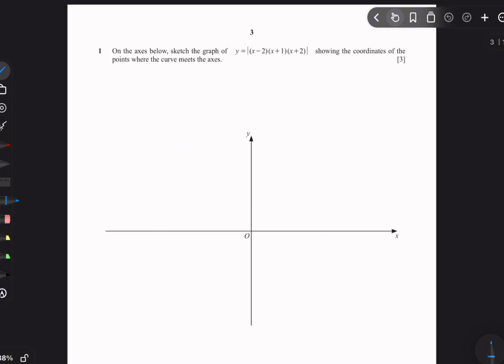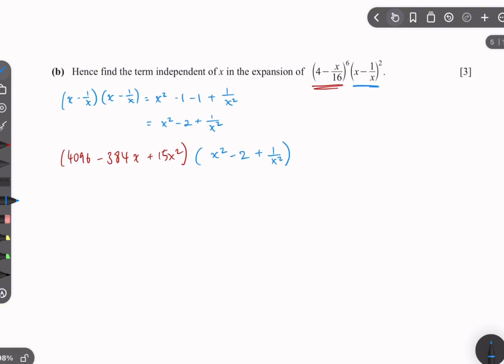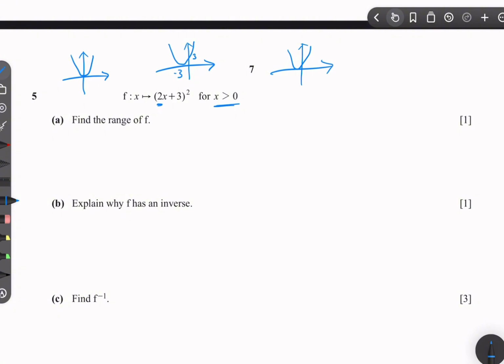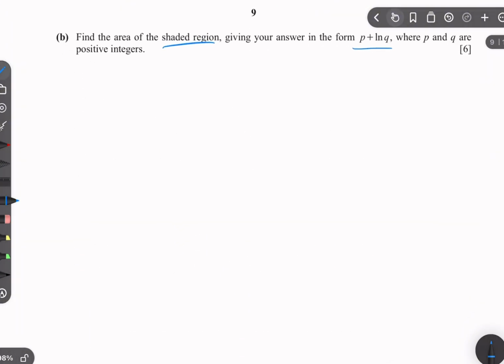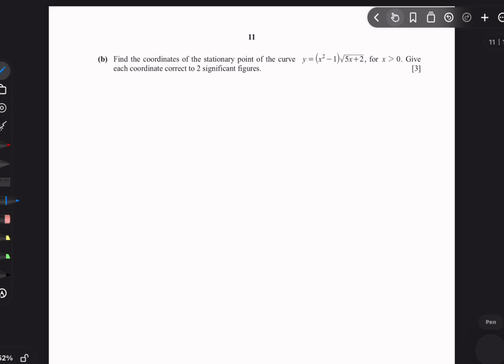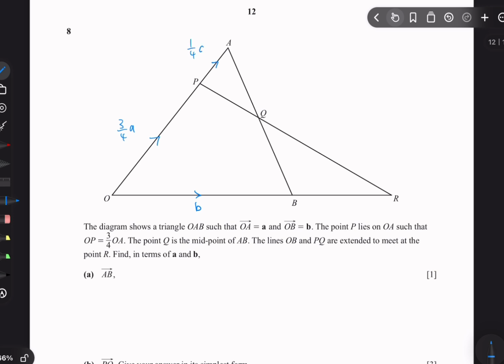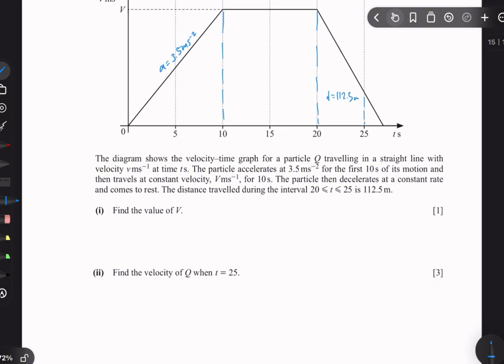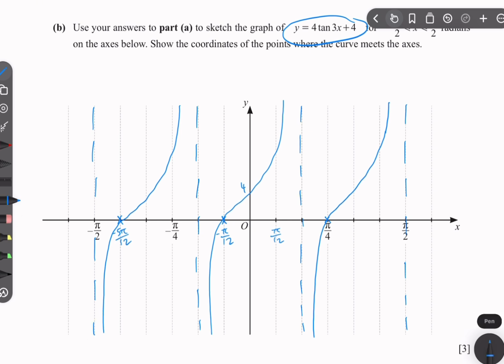IGCSE Add Math SOLVED | P1 0606/12/M/J/2020 Discussion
I hope this video was helpful and do comment if you would like a step by step guide on a specific paper. Good luck to all the O/N exam takers!